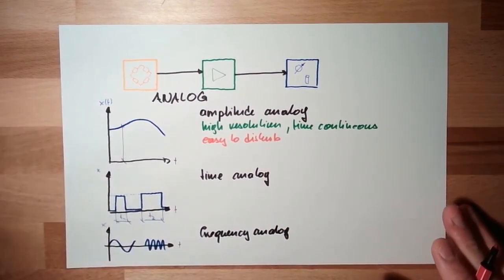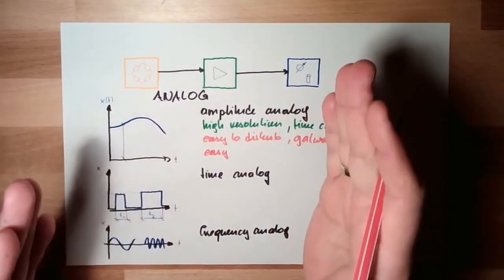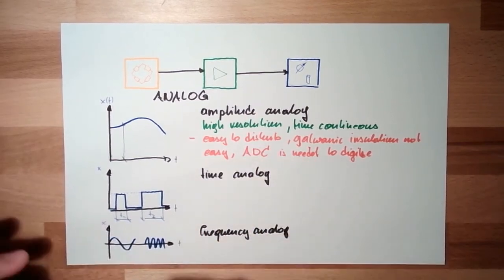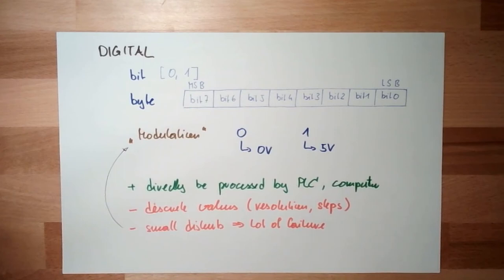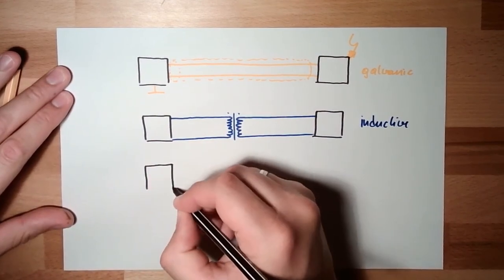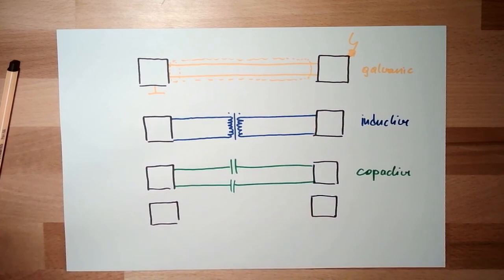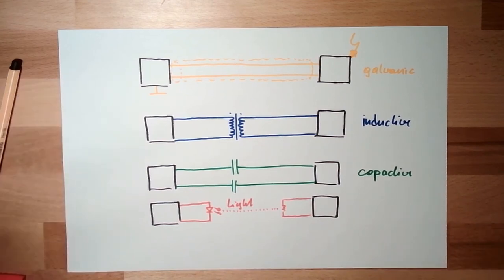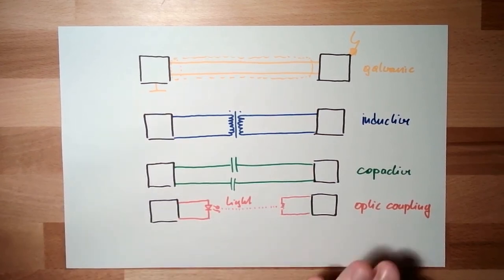Measure 14: Data Transfer (Old)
This video explains the need and principle of trasferring data from one location to another. We will discuss things like

analog and digital signals
time continous and time discrete signals
stochastic and determined signals